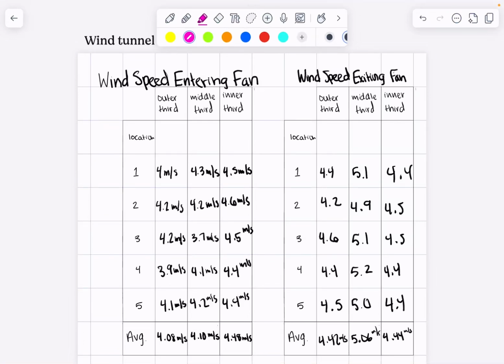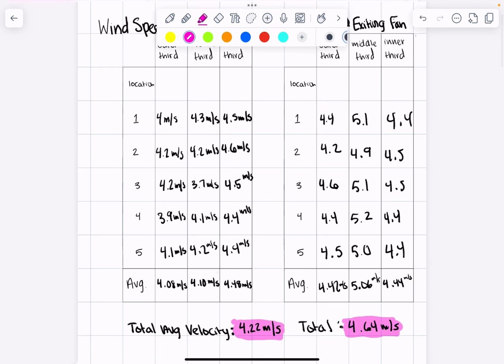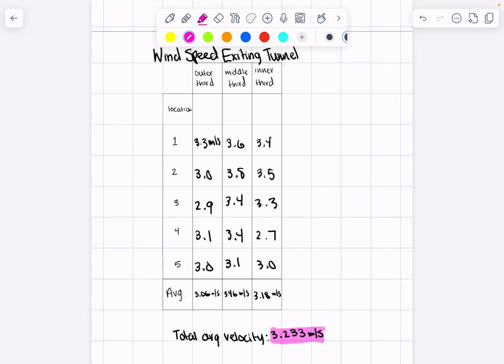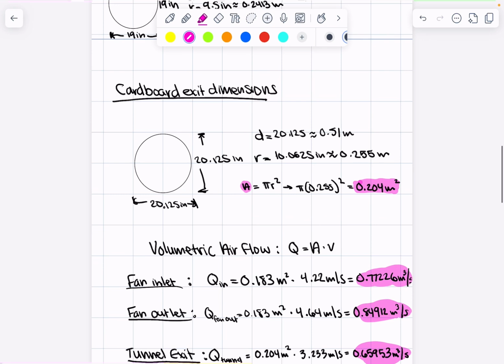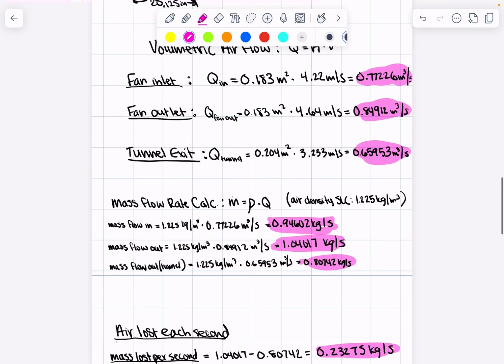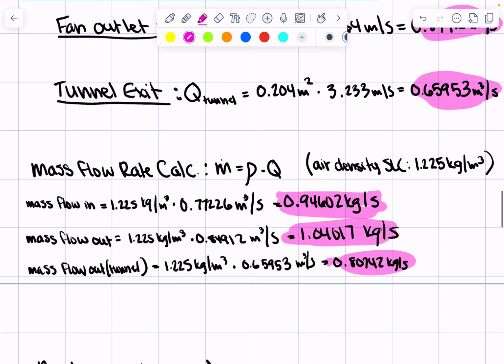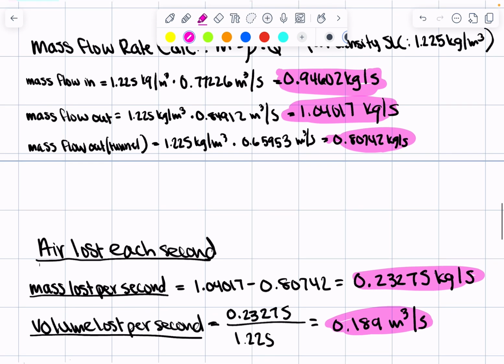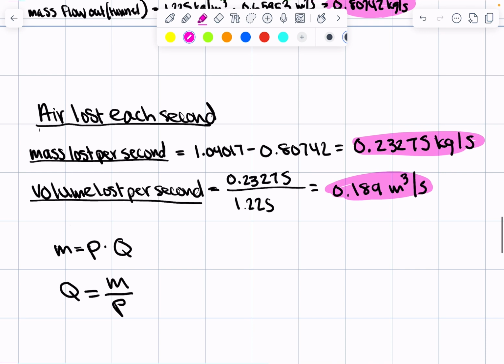Wind Tunnel Steps 2-4